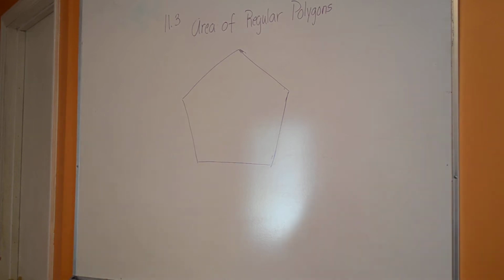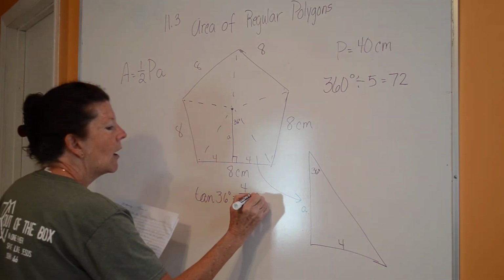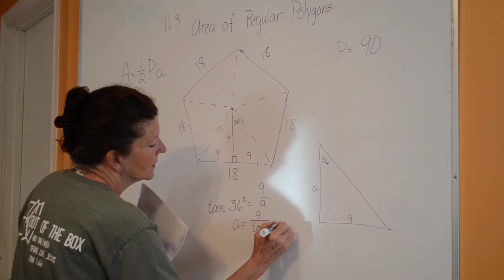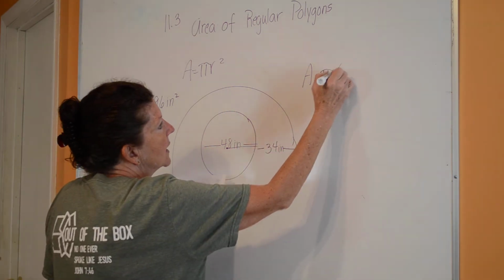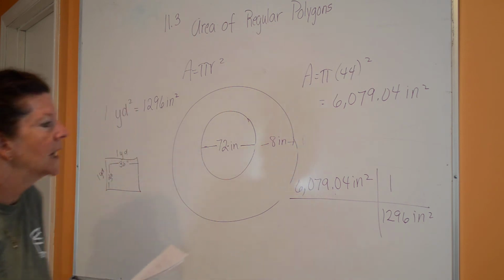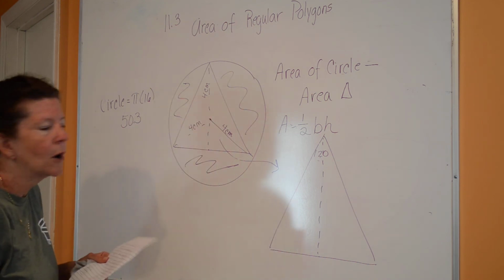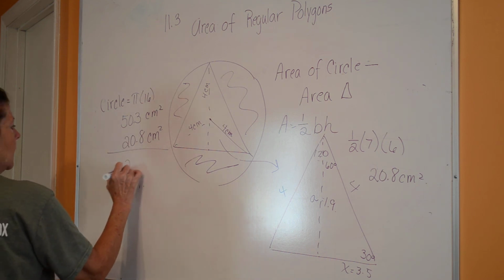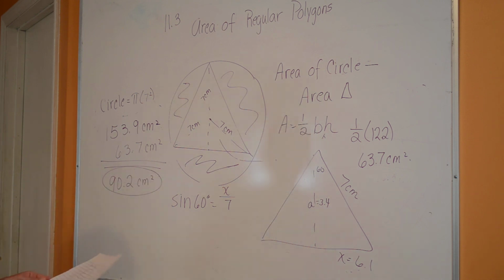Geometry - 3/30/20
section 11.3 - area of regular polygons